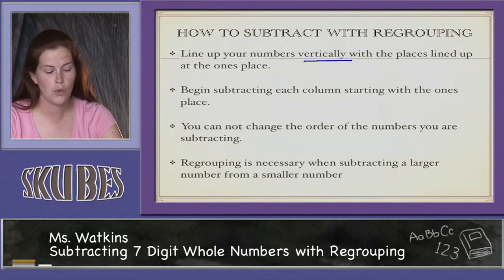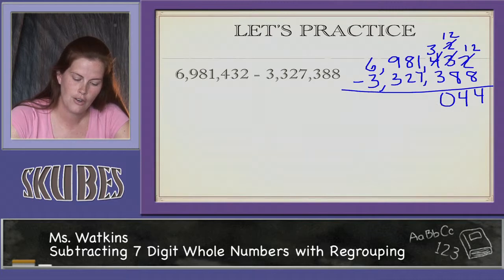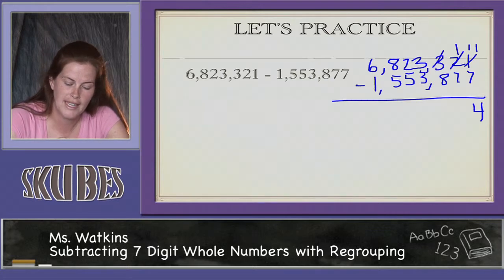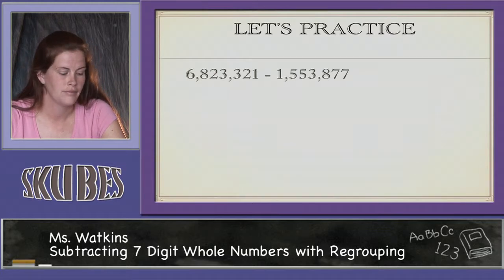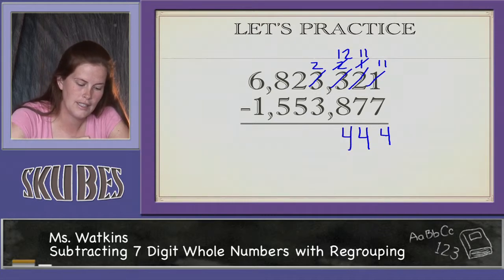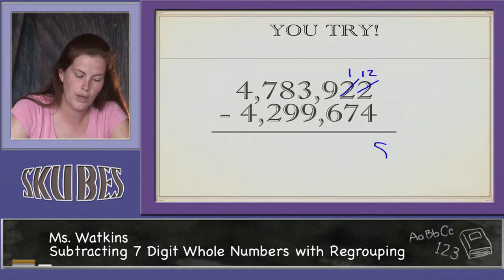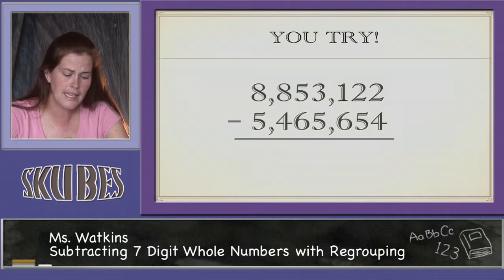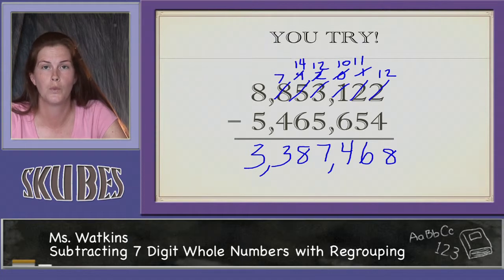Subtracting 7 Digit Whole Numbers with Regrouping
4.NBT.4
Fluently add and subtract multi-digit whole numbers using the standard algorithm.